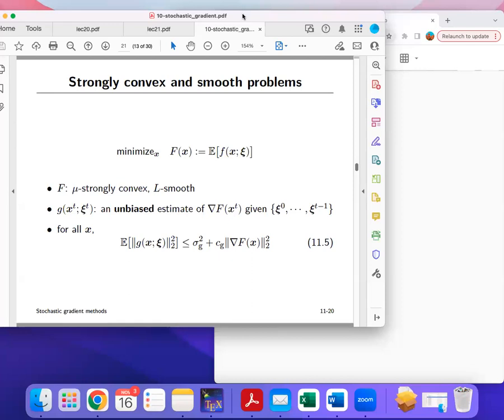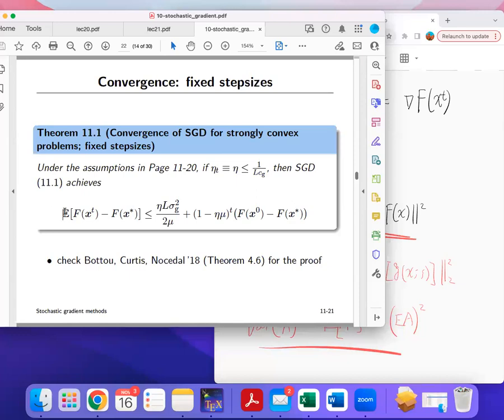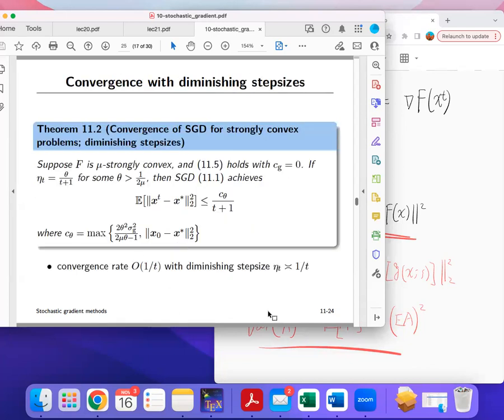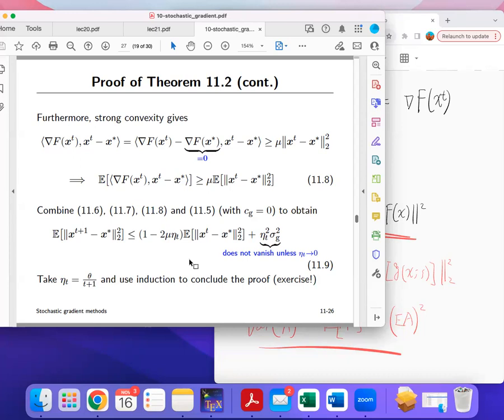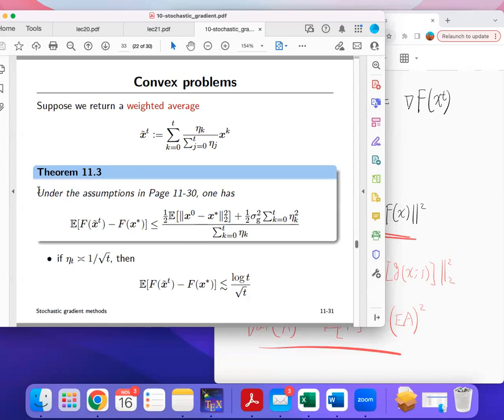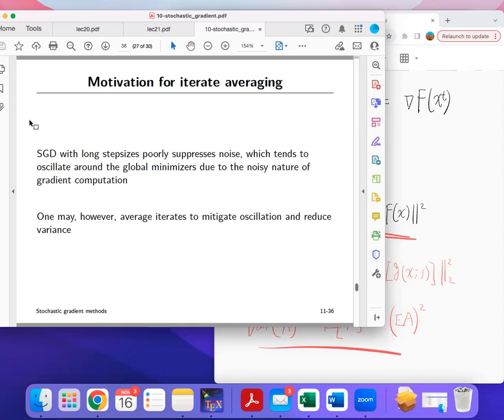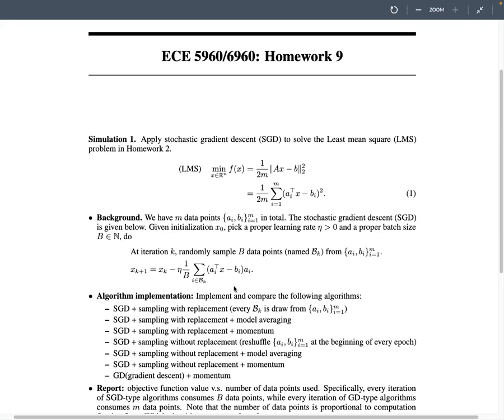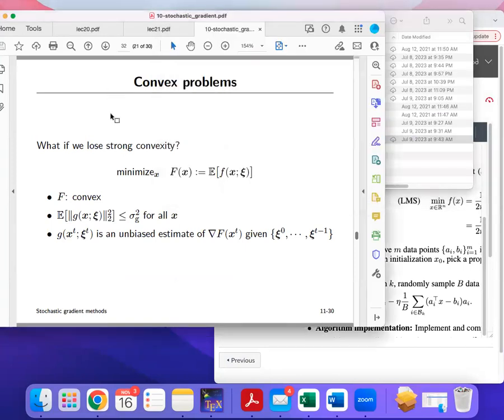ECE 6960-031 Lecture 8-2